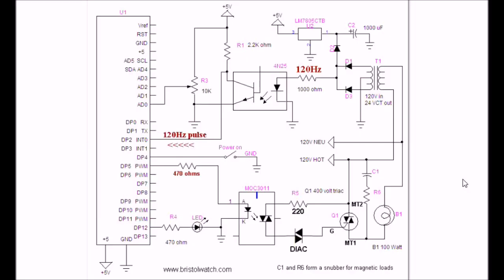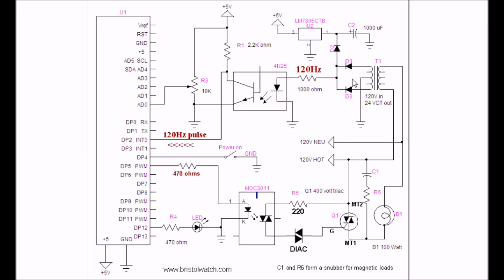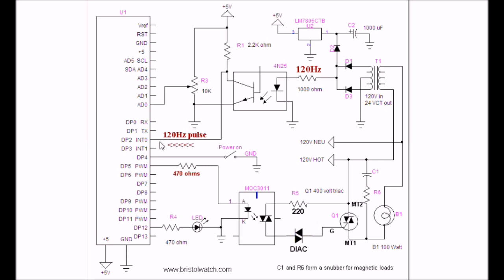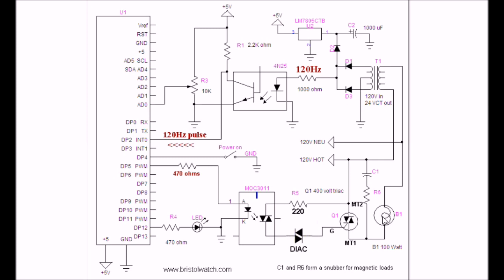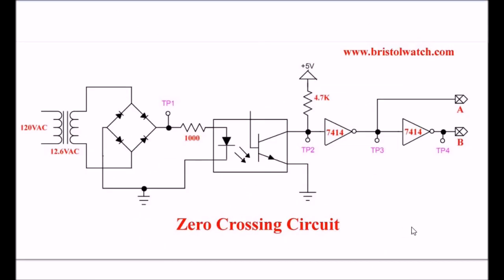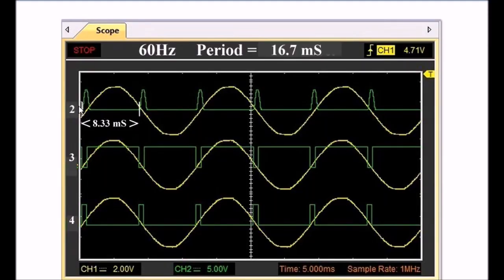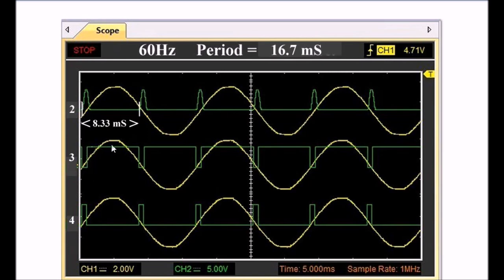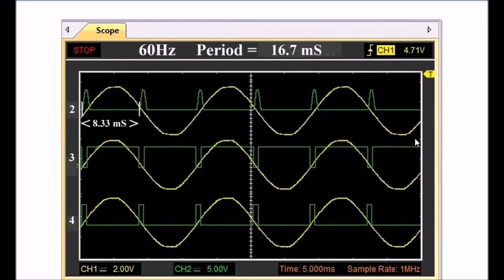Improved Zero-Crossing Pulse Detector for Arduino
An update on improving my optocoupler zero-crossing pulse detector.